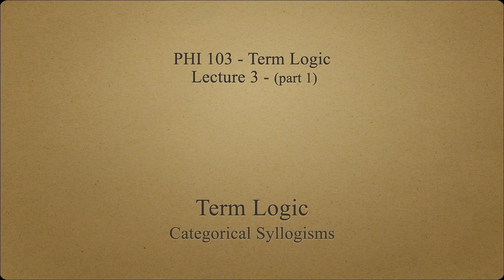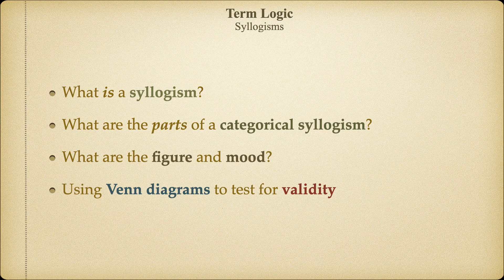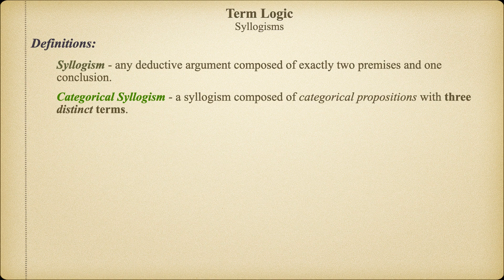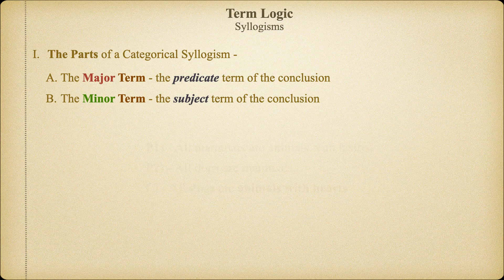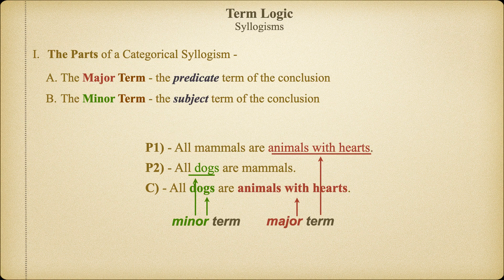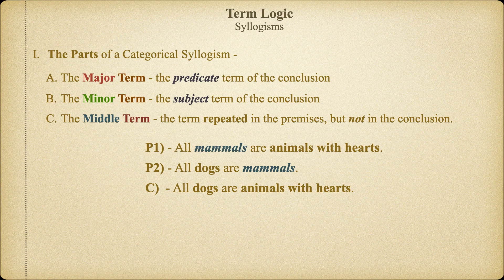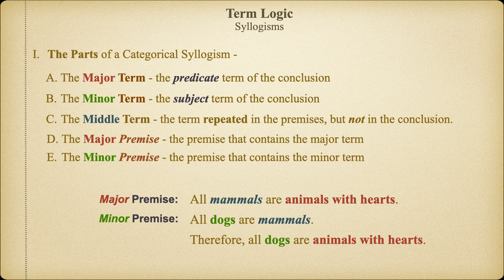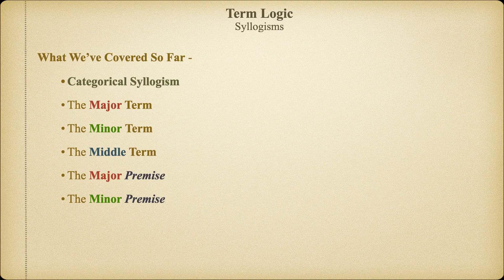Categorical Syllogisms (part 1)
In this short video we'll learn about the parts of a Categorical Syllogism including the major, minor and middle terms, as well as the major and minor premies.